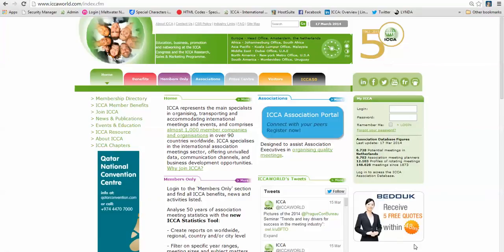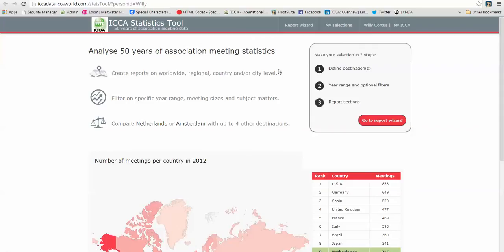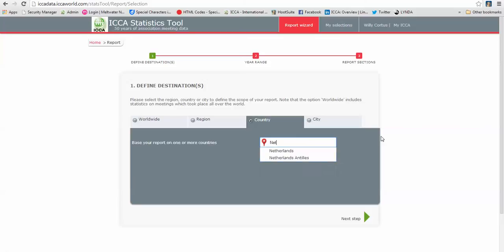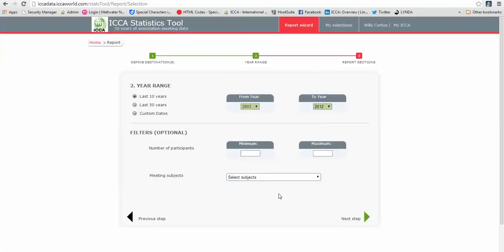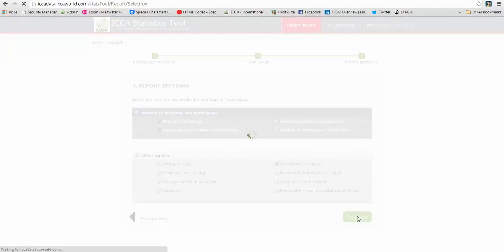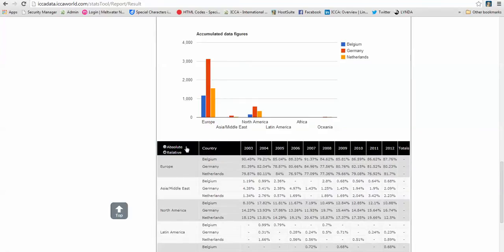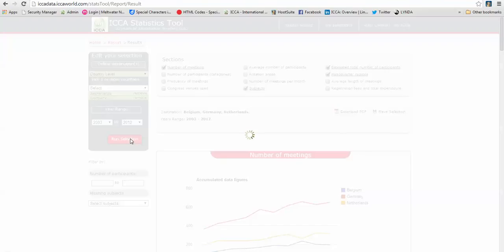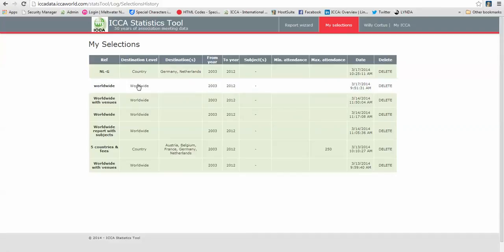ICCA Statistics Tool: How to create a destination comparison report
This instructional video shows how to create a destination comparison report on regional, country or city level, using the new ICCA Statistics Tool.